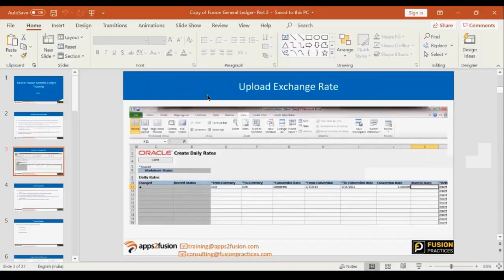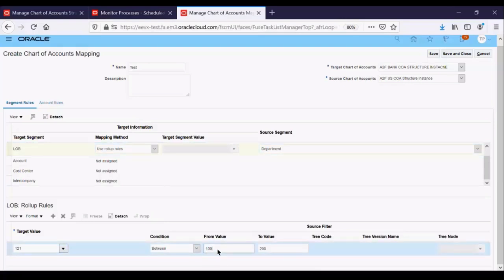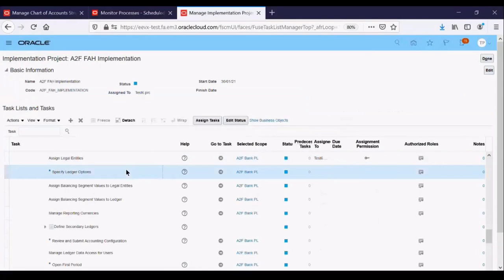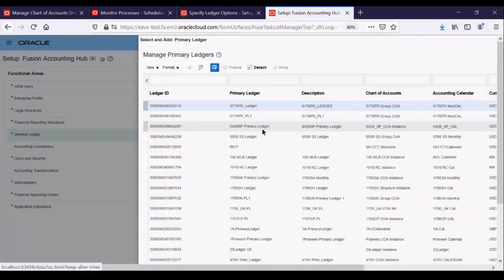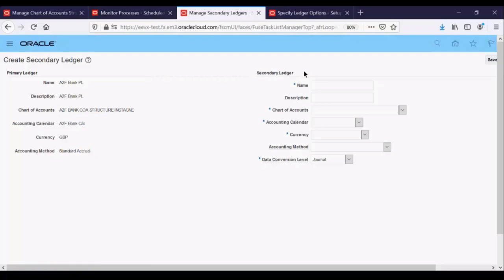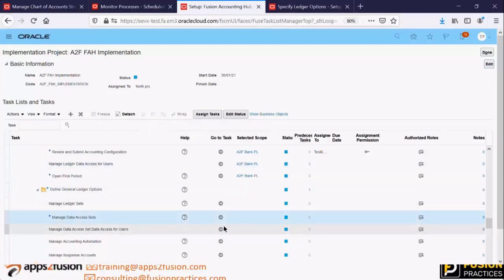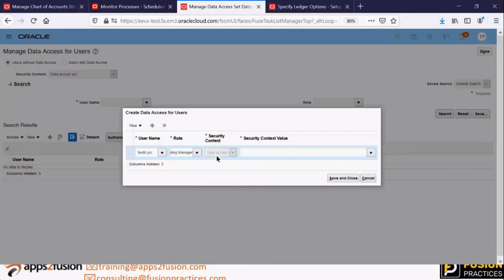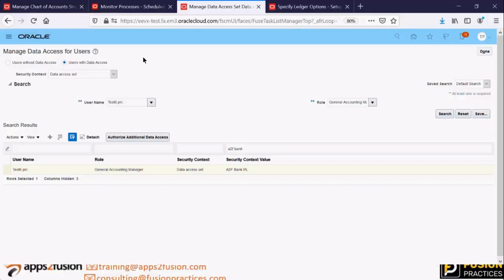Session 18 FAH